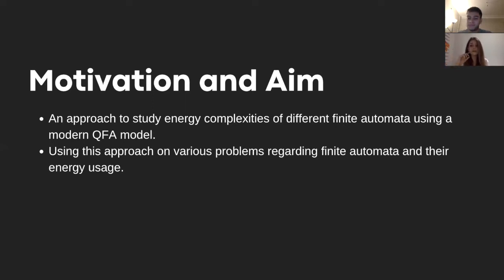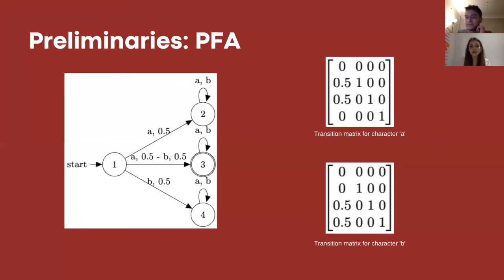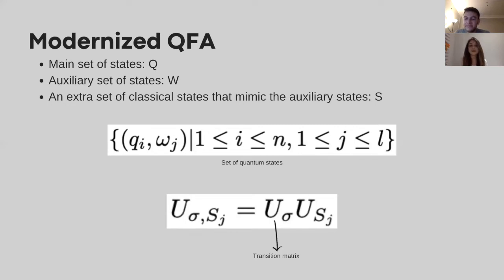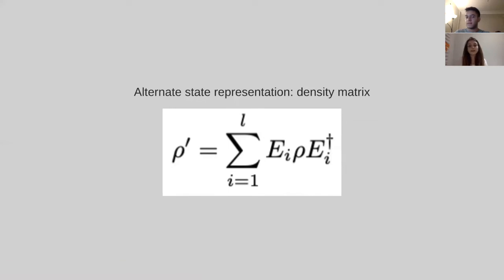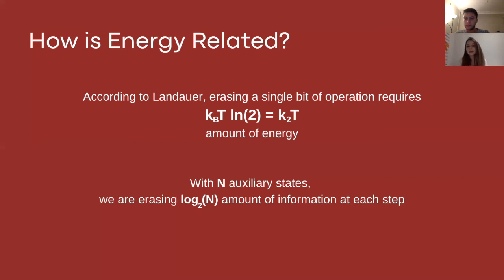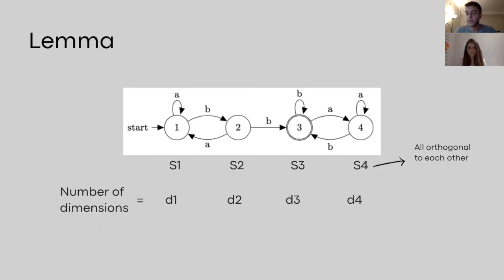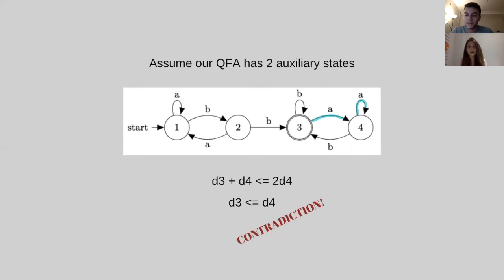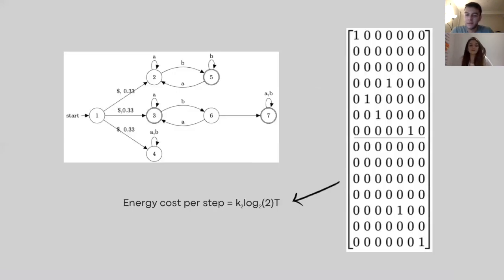Quantum Finite Automaton Framework forthe Study ofthe Energy Complexity of Computations-Üngör&Yılmaz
This talk is uploaded as part of the accepted pre-recorded talks by participants of KOBİT 6 You may find the relevant information regarding the talk below.

Meriç Üngör, Öykü Yılmaz
Department of Computer Engineering, Boğaziçi University

The finite automaton is a fundamental model of computation with fixed amounts of memory. Originally defined in the context of classical zero-error computing, classical probabilistic and quantum versions of the model have later been introduced. We show how a general quantum finite automaton framework can be used to represent the many variants in the literature
corresponding to different specializations. The model is especially suitable for the characterization of the thermodynamic cost per step associated with certain computational tasks. We demonstrate a language whose zero-error deterministic recognition is associated with provably bigger energy cost per step when compared to its bounded-error classical probabilistic recognition using this framework. The model can be a fruitful infrastructure for the study of several open questions about the energy complexities of computational problems to be handled by fixed-memory quantum machines.